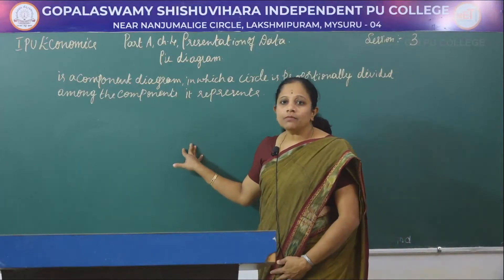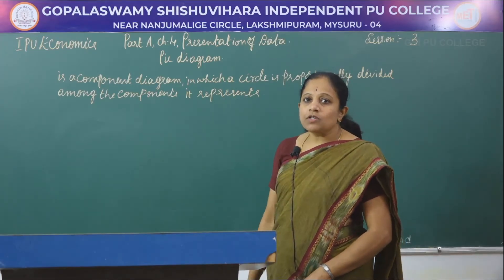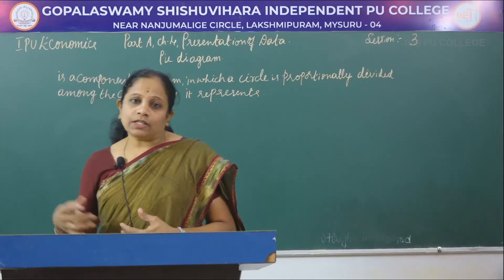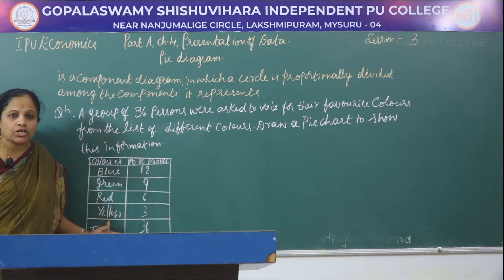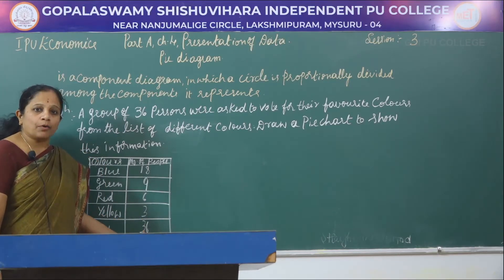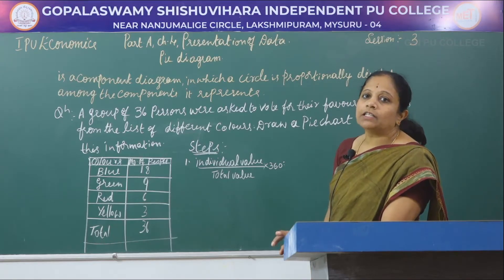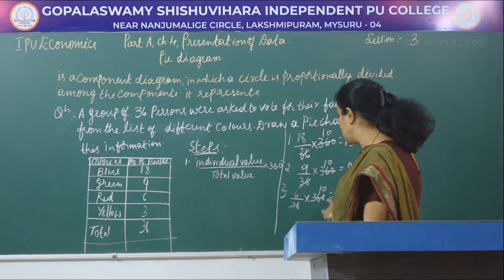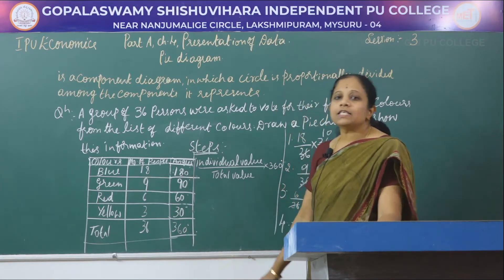ECONOMICS | 1st PUC | PART A | CH 04 | PRESENTATION OF DATA - PIE DIAGRAM | S03